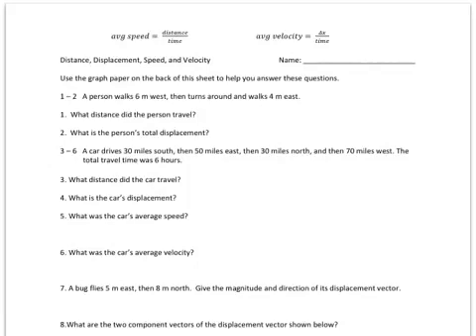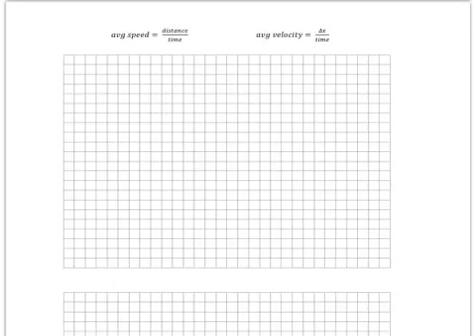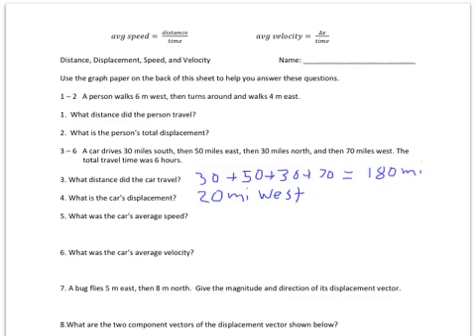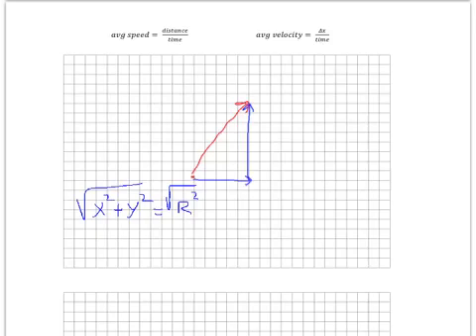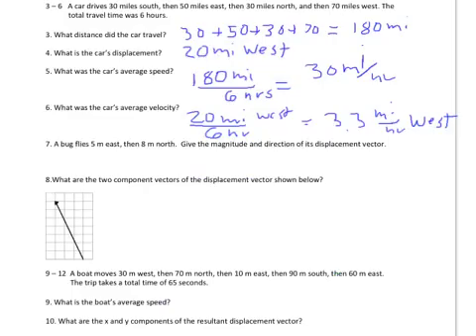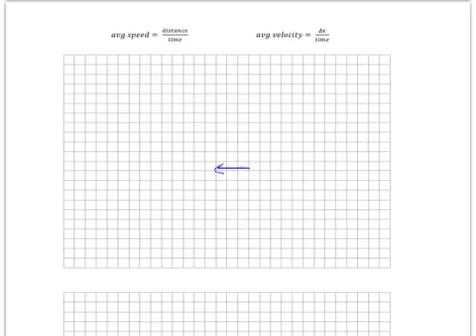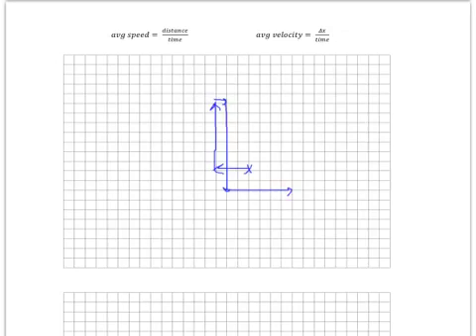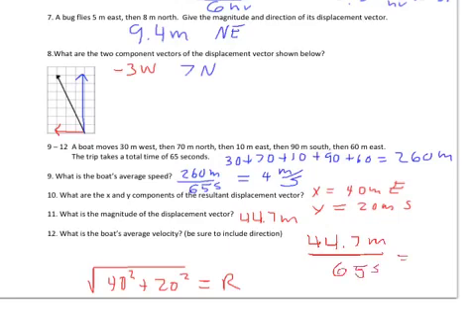distance displacement speed velocity